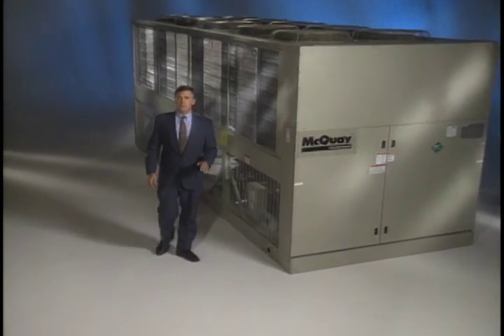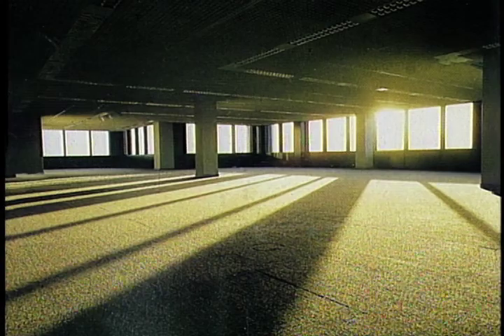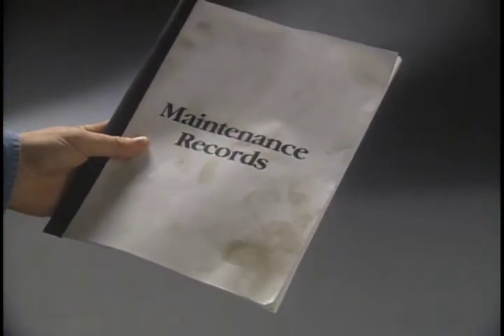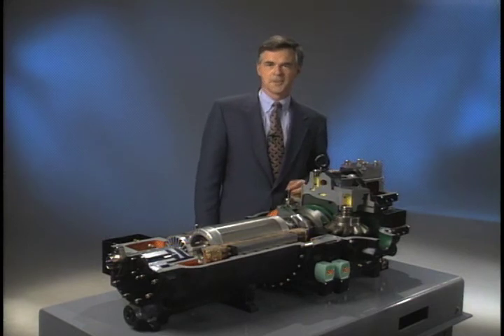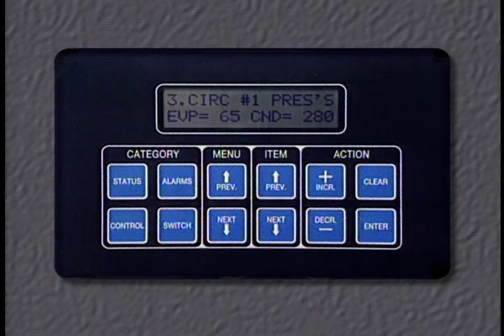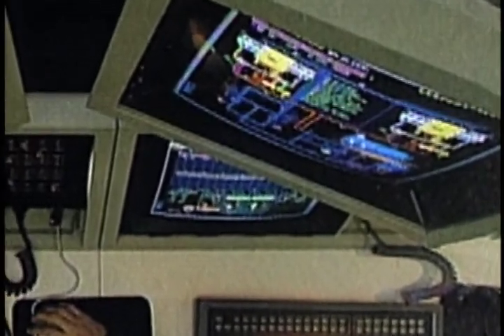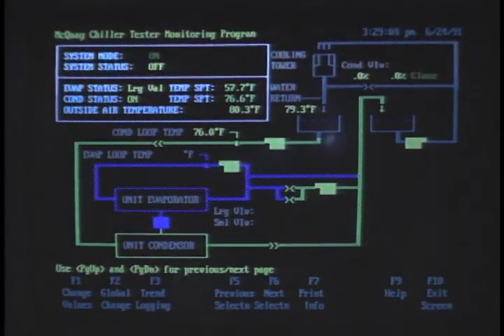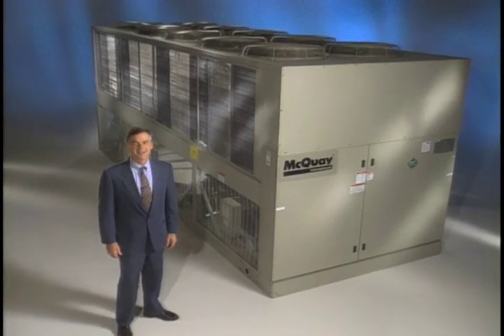STUDIO VIDEO PRODUCTIONS - (Large Product Demonstration)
The only other way to bring this size of equipment to the customer is either for the customer to go to the factory...or, in this case,  the roof of a very large building.

This video allows customers to view it at their convenience right on their desktops, laptops, tablets or even smart phones.

Shot on a sound stage, this video shows the many new improvements, new mechanical features and benefits of a large HVAC system.